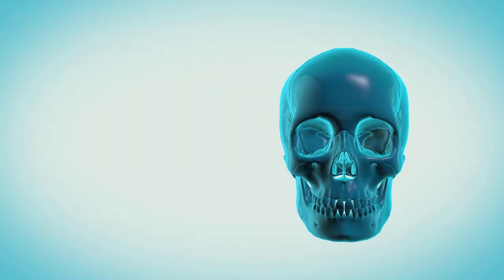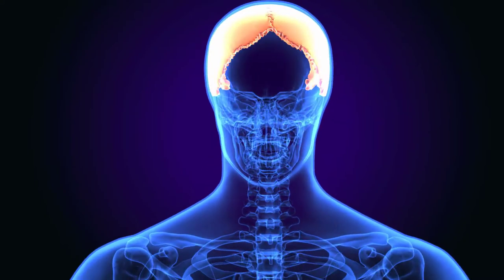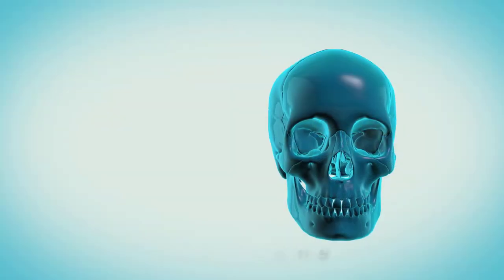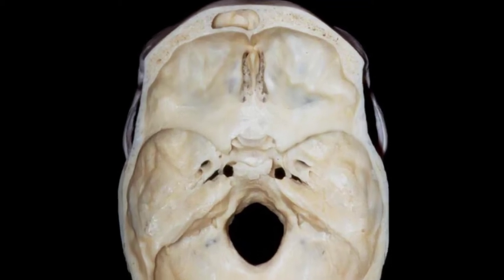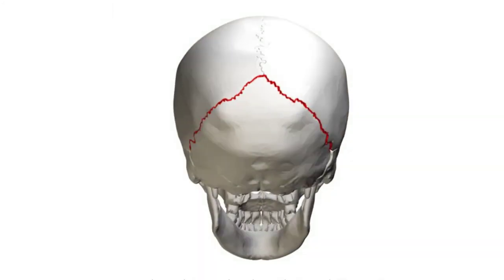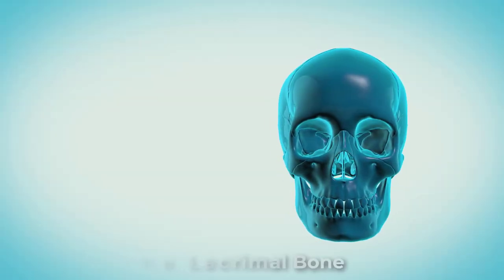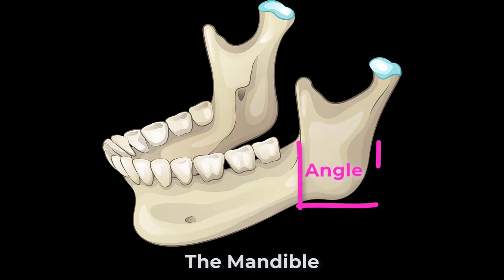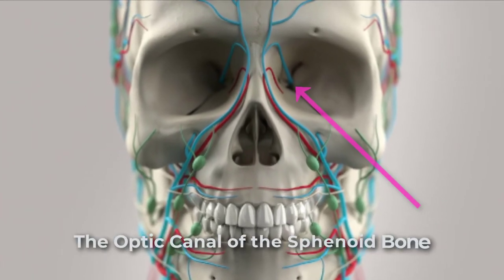Anatomy of the Bones of the Skull